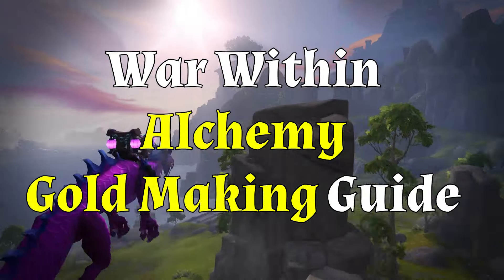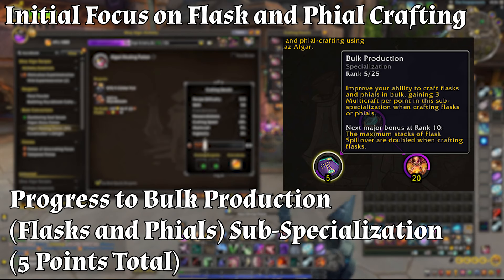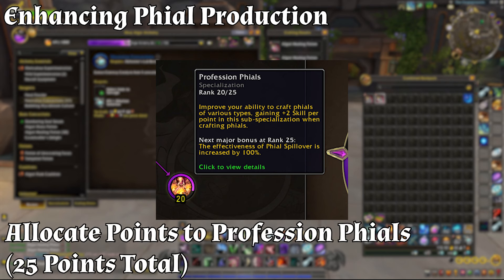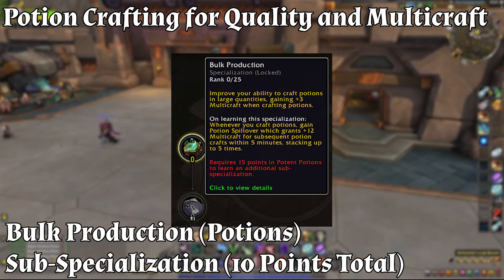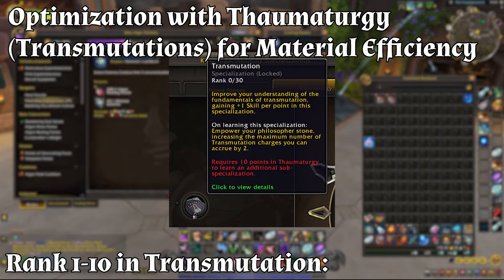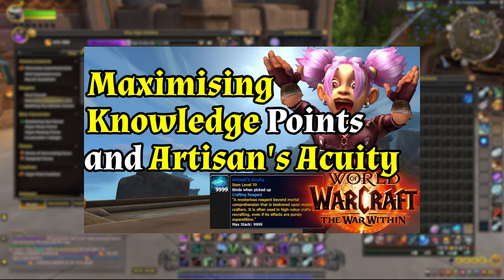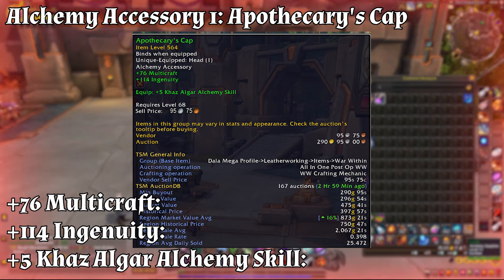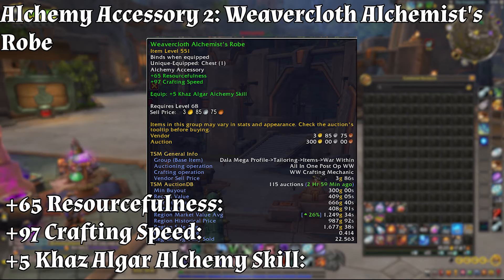Print Gold! With Alchemy, Build Gold Making In WoW War Within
Community Addon!!!